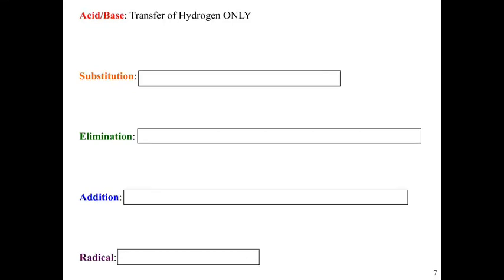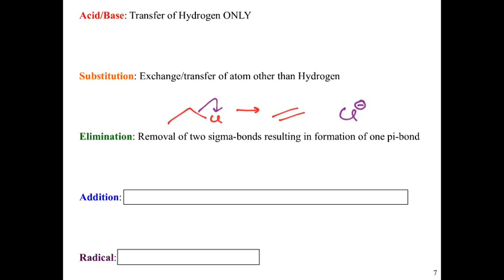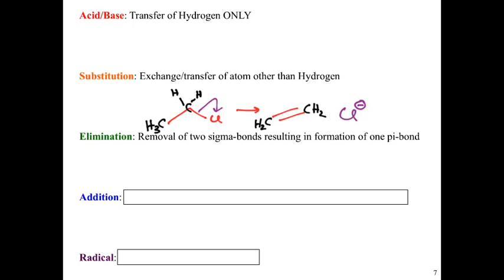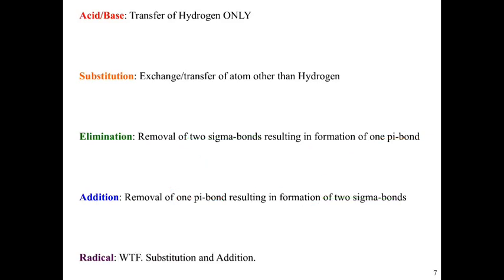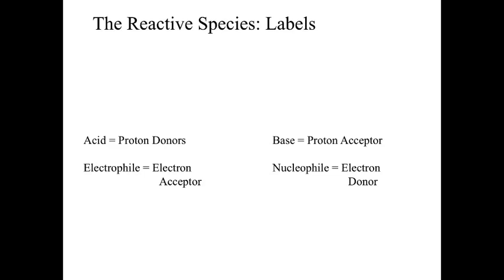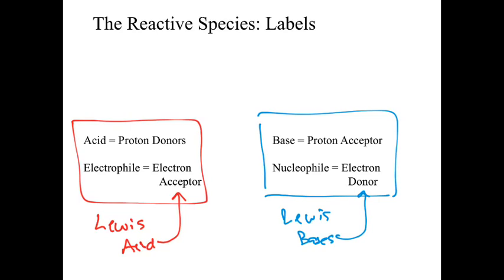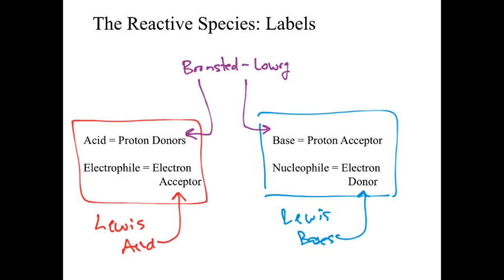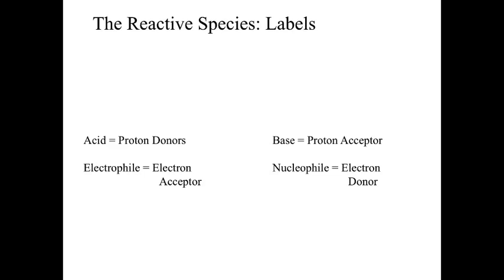FA19 CHM236 wk01a review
Review of 1st semester ideas/concepts.